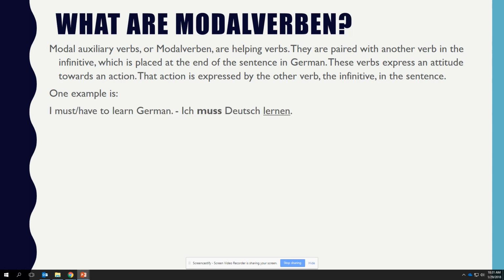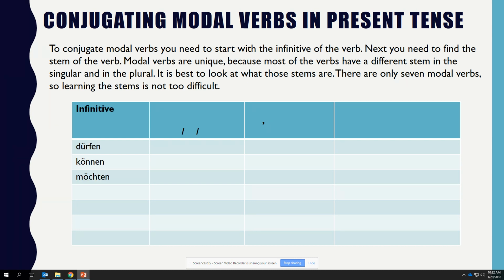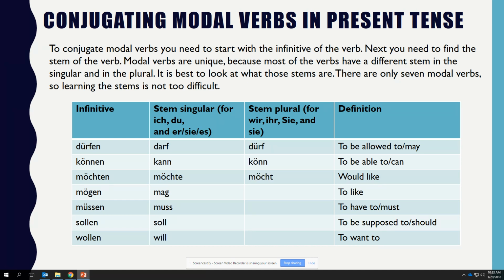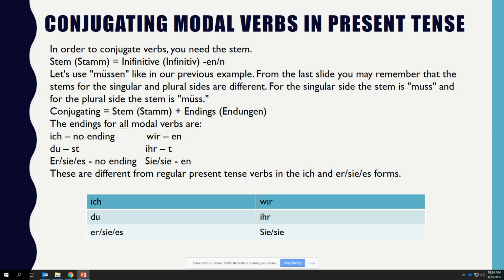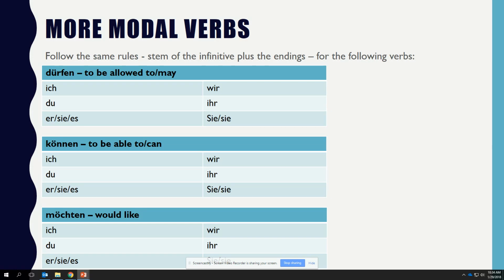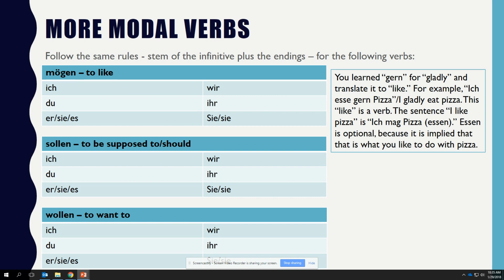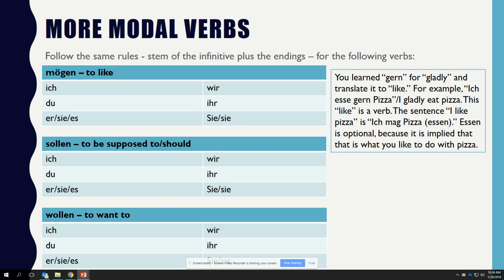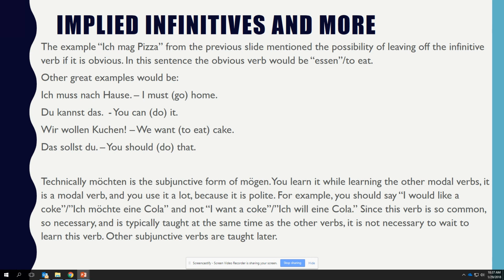German Verbs: Present Tense Modalverben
These model auxiliary verbs are quite useful in German. They are often accompanied by other German verbs in the infinitive. Watch the video to learn more about these verbs.